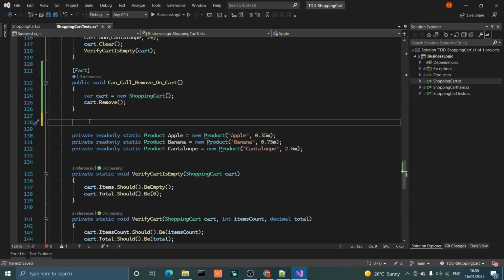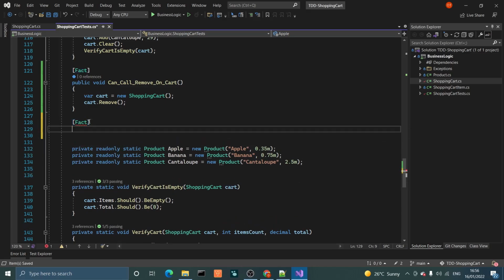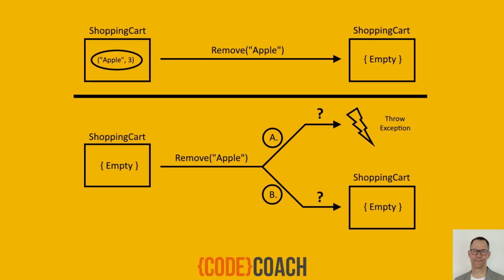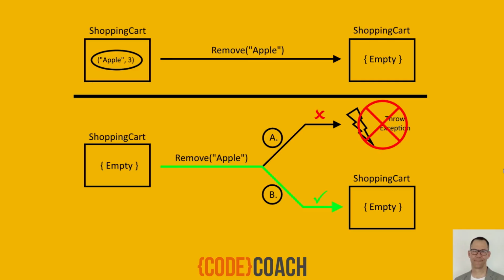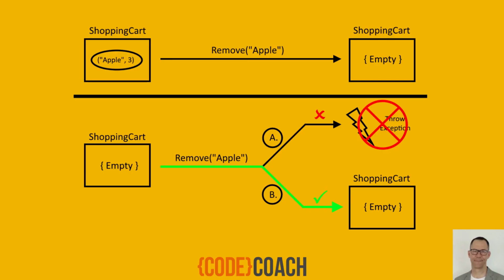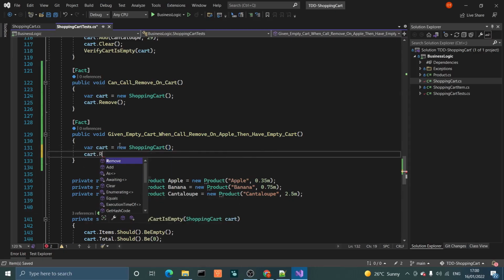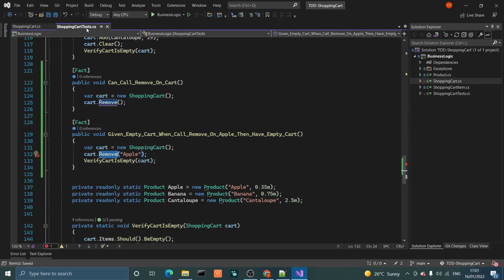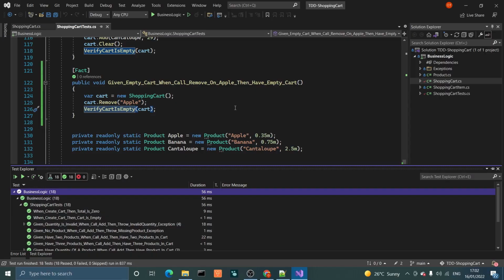45. Removing from an empty cart?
How should the Remove() method behave when we try to remove a product? We can jump in one of two ways, and I will show you the correct way.